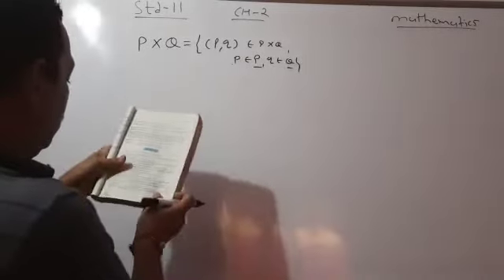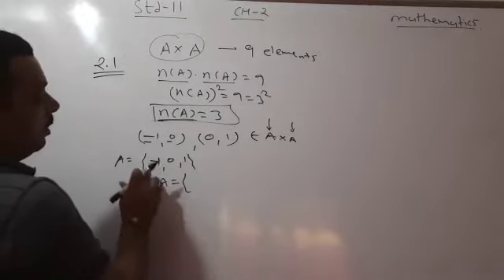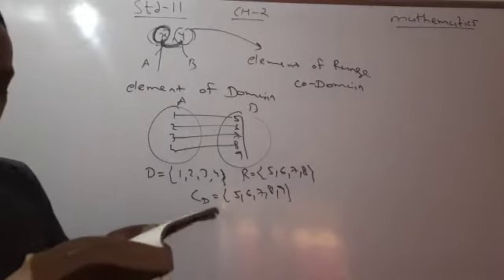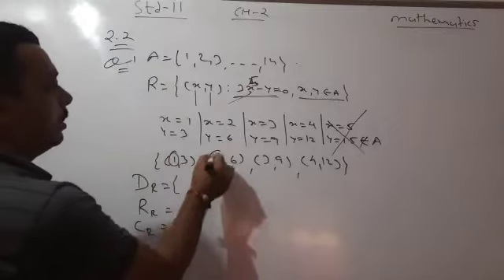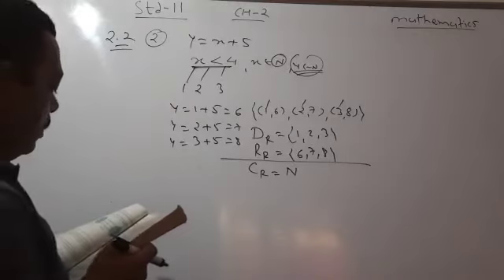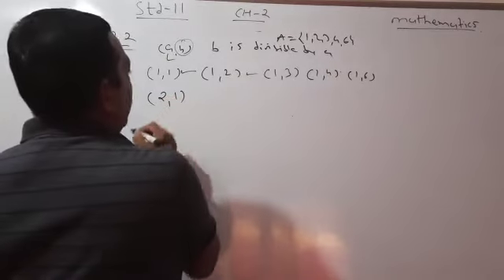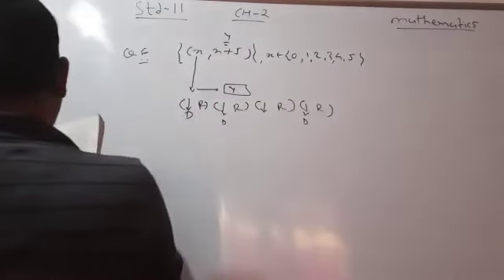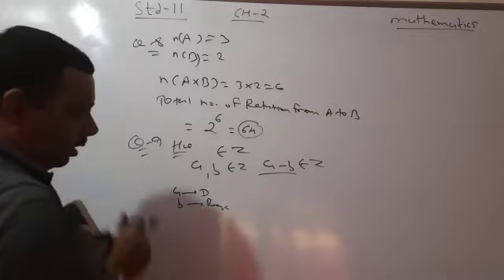850. Std-11,Mathematics, Chapter-2, Part-2,Vidyut Board Vidyalaya | BHAGYESH THAKKAR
Std-11,Mathematics, Chapter-2, Park-2,Vidyut Board Vidyalaya , BHAGYESH THAKKAR